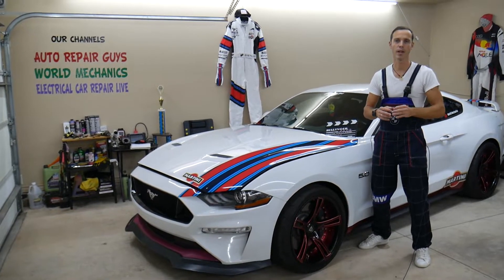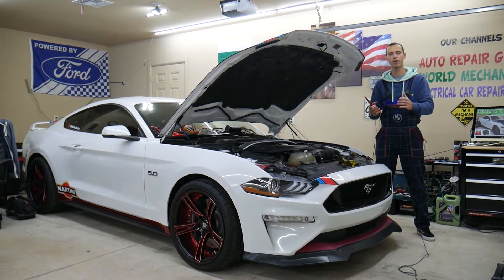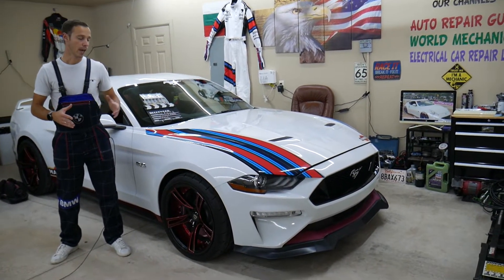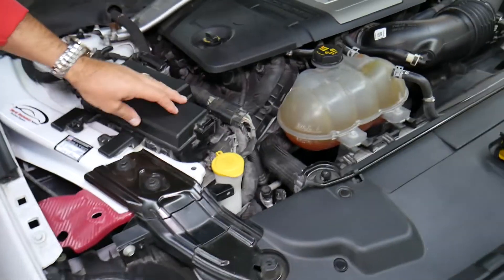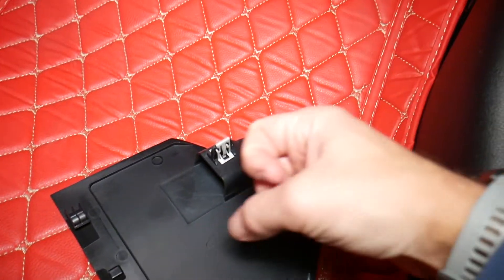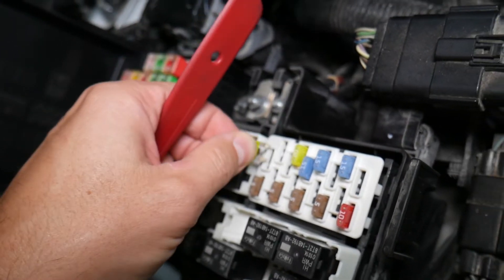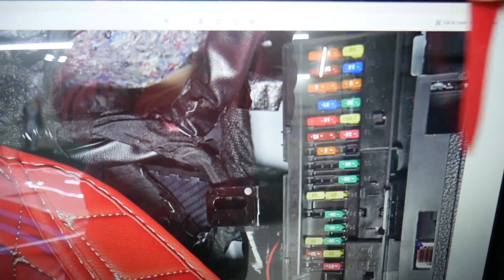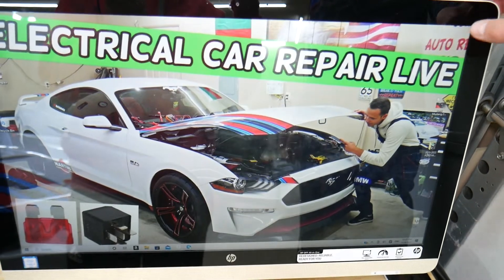FORD MUSTANG SOUND AMPLIFIER FUSE LOCATION, AUDIO AMP FUSE 2015 2016 2017 2018 2019 2020 2021 2022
FORD MUSTANG SOUND AMPLIFIER FUSE LOCATION, AUDIO AMP FUSE 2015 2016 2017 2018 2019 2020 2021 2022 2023

If you need to replace sound amplifier fuse, audio amp fuse on Ford Mustang or want to see where the sound amplifier fuse, audio amp fuse is located in this video we will explain that. We demonstrated where the sound amplifier fuse, audio amp fuse is located in case you need to replace sound amplifier fuse, audio amp fuse on 2018 Ford Mustang but it may work on the whole 6th generation Ford Mustang key fob. It may apply to:
2015 Ford Mustang sound amplifier fuse, audio amp fuse location replacement
2016 Ford Mustang sound amplifier fuse, audio amp fuse location replacement
2017 Ford Mustang sound amplifier fuse, audio amp fuse location replacement
2018 Ford Mustang sound amplifier fuse, audio amp fuse location replacement
2019 Ford Mustang sound amplifier fuse, audio amp fuse location replacement
2020 Ford Mustang sound amplifier fuse, audio amp fuse location replacement
2021 Ford Mustang sound amplifier fuse, audio amp fuse location replacement
2022 Ford Mustang sound amplifier fuse, audio amp fuse location replacement
2023 Ford Mustang sound amplifier fuse, audio amp fuse location replacement

► M Case Fuse
► Micro 2 Fuse
► Maxi Fuse
► Mini Fuse
► J Case Fuse Low and Tall
► Relay 8T2T-14B192-AB
► Relay 8T2T-CA